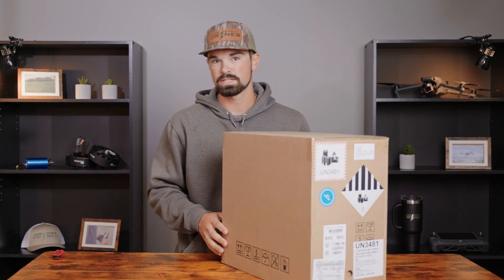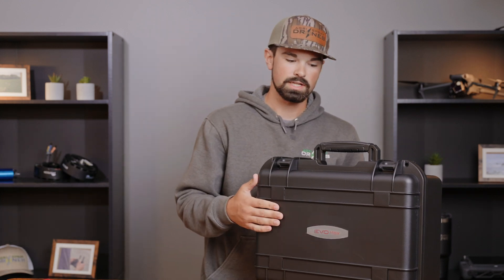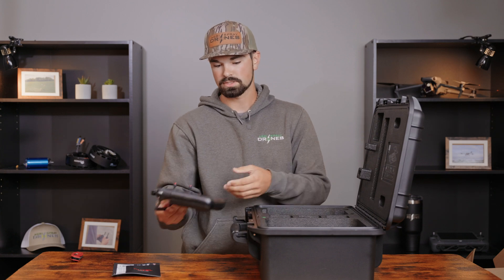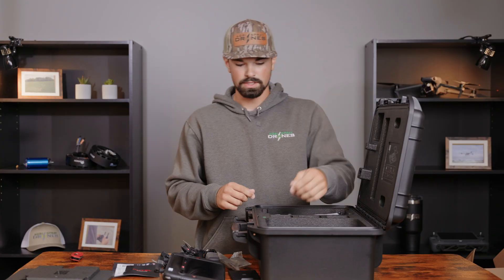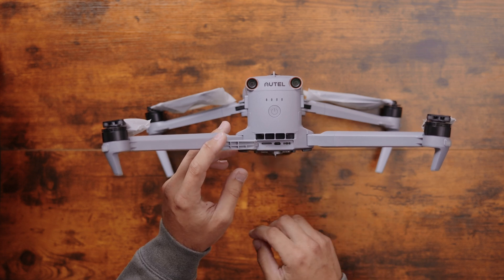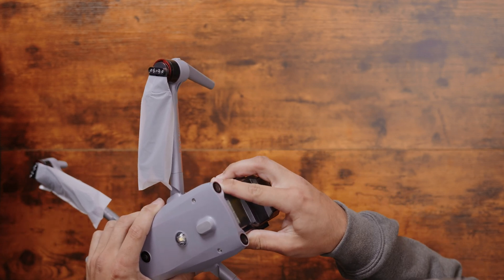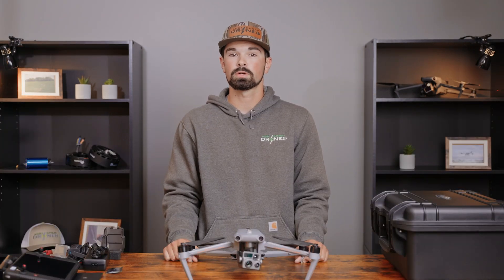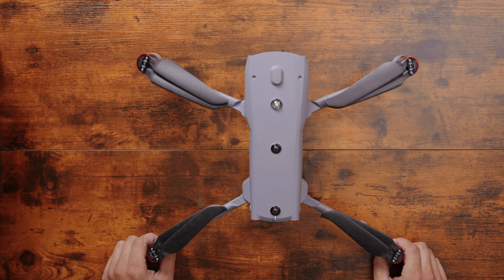Autel EVO Max 4T XE | Enterprise Drone Unboxing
The Autel EVO Max 4T XE is a cutting-edge commercial drone designed for demanding missions. With autonomous flight capabilities, 720° obstacle avoidance, and Autel's A-Mesh networking system, it offers unmatched performance in challenging environments. Its FusionLight 4T XE camera combines 4K zoom, thermal imaging, and a laser rangefinder—ideal for public safety, inspections, search and rescue, and agricultural needs. Join as Ryan unboxes the 4T and shares more about its features.